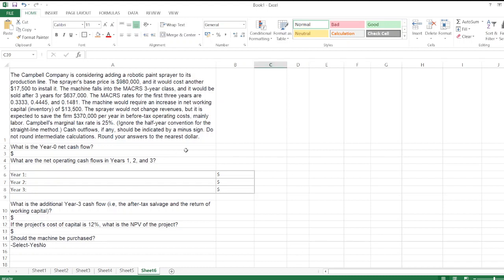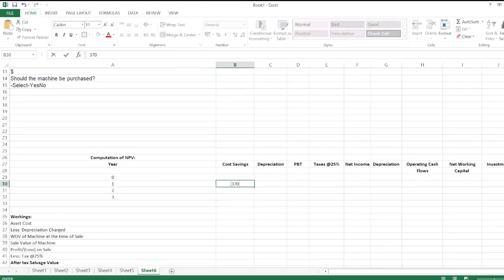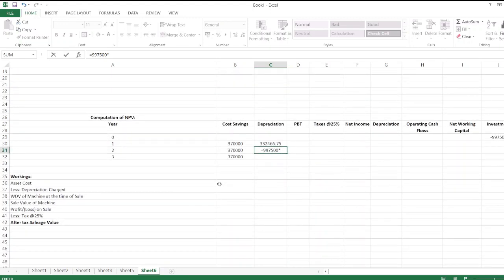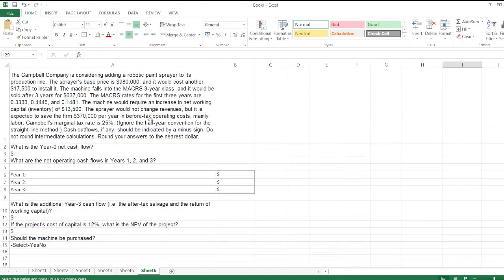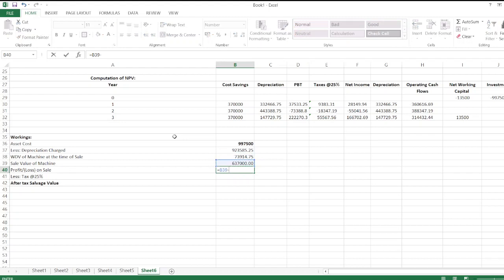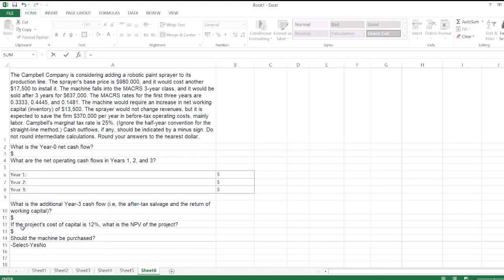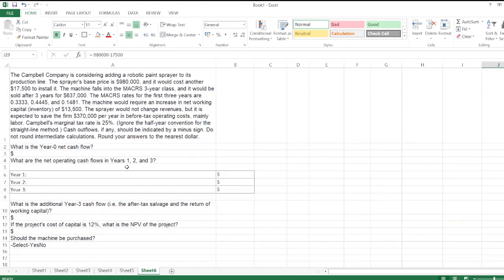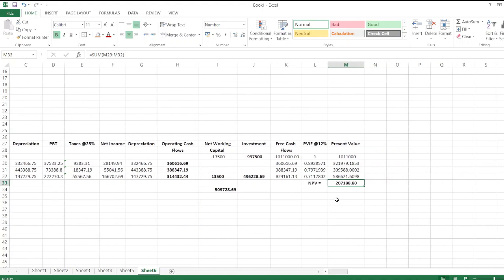The Campbell Company is considering adding a robotic paint sprayer to its production line.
Hi everyone,

The Campbell Company is considering adding a robotic paint sprayer to its production line. The sprayer's base price is $980,000, and it would cost another $17,500 to install it. The machine falls into the MACRS 3-year class, and it would be sold after 3 years for $637,000. The MACRS rates for the first three years are 0.3333, 0.4445, and 0.1481. The machine would require an increase in net working capital (inventory) of $13,500. The sprayer would not change revenues, but it is expected to save the firm $370,000 per year in before-tax operating costs, mainly labor. Campbell's marginal tax rate is 25%. (Ignore the half-year convention for the straight-line method.) Cash outflows, if any, should be indicated by a minus sign. Do not round intermediate calculations. Round your answers to the nearest dollar.

What is the Year-0 net cash flow?

What are the net operating cash flows in Years 1, 2, and 3?

Year 1: $
Year 2: $
Year 3: $

What is the additional Year-3 cash flow (i.e, the after-tax salvage and the return of working capital)?

If the project's cost of capital is 12%, what is the NPV of the project?

Should the machine be purchased?

-Select-YesNo